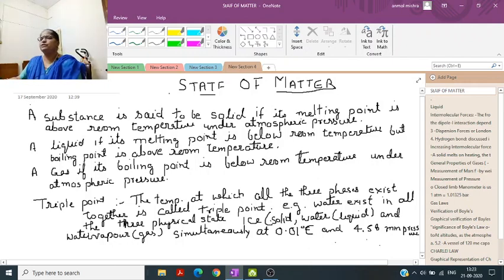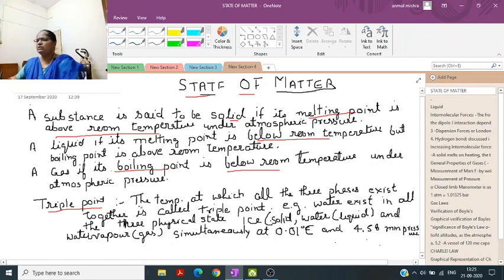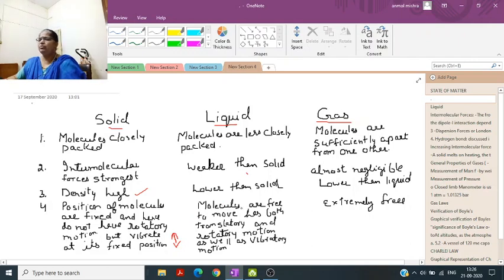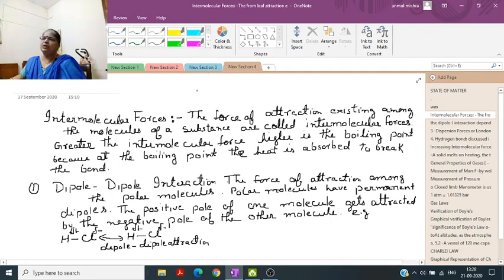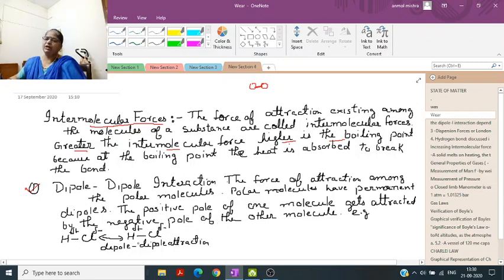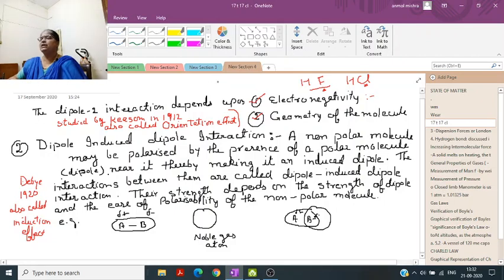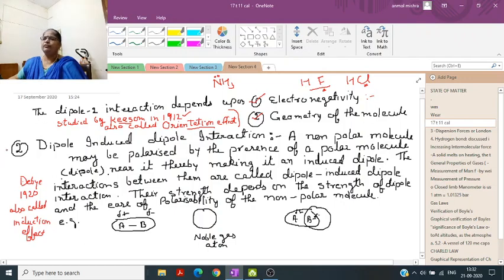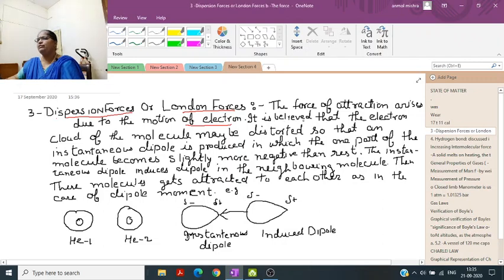CBSE class 11th Part 1||States of matter